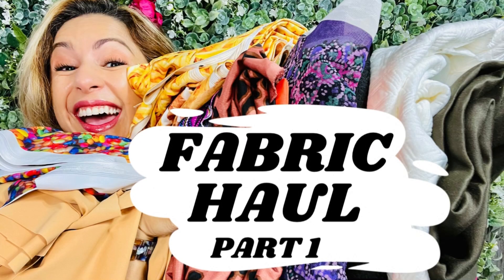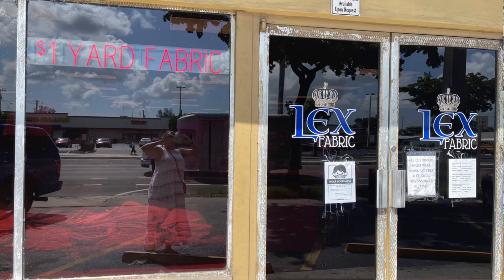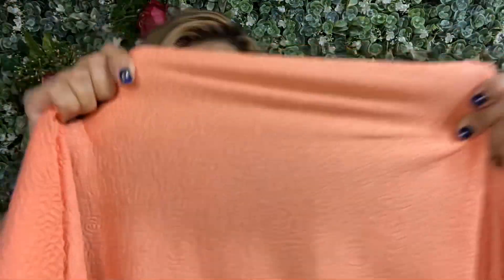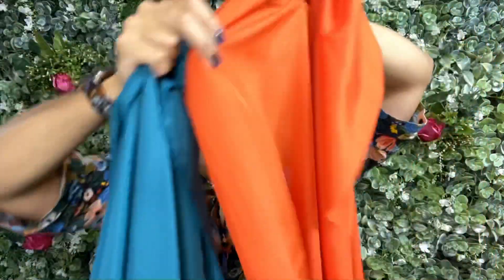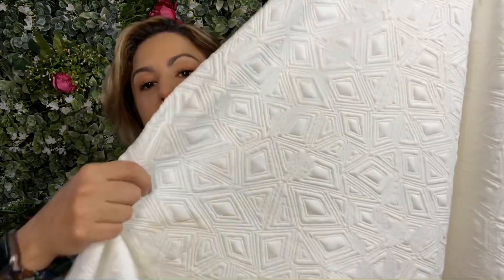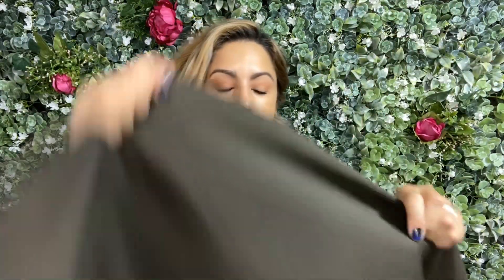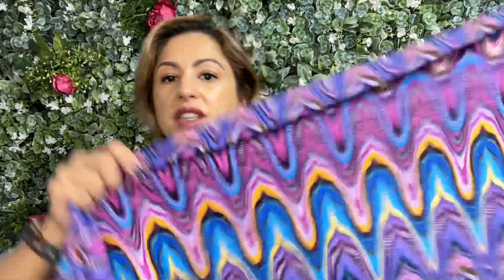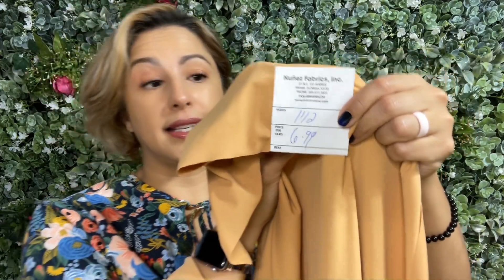Fabric Shopping in Miami. HUGE FABRIC HAUL! Favorite shops and the ones I won't return to. Part 1/2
This fabric haul is huge! I mean it's so massive that I had to break it into 2 videos. All of these fabrics were purchased in the Miami area and are from Independently owned fabric stores and some of them were true gems. The fabrics that I purchased include nylon spandex (milliskin), poly spandex, printed mesh, wovens, knits, and neoprene and I share some plans on what I plan to make.

I also share my experiences in these shops - both good and bad - and let you know which shops I will definitely visit again.

Chapters:
00:00 Huge Fabric Haul
00:53 A-Z Fabrics Haul
03:55 Lex Fabrics Haul
08:38 Carol's Fabrics Haul
12:50 Nunez Fabrics Haul

Patterns I've Made and Love (NO LIE):
 Mieka's Digital Ahmo Romper (stripes and seersucker) -